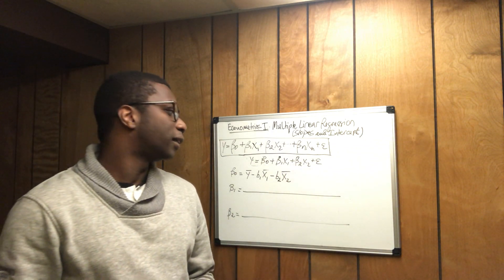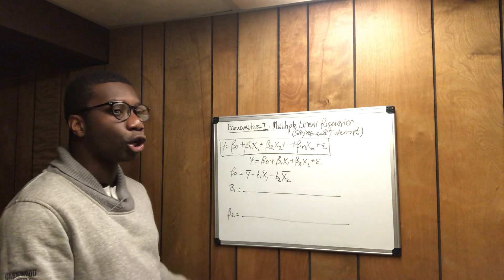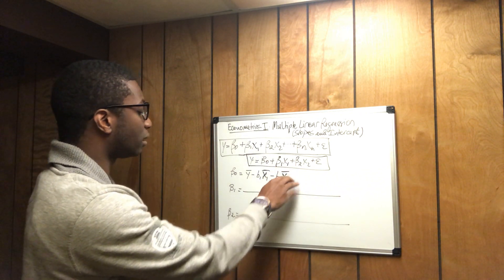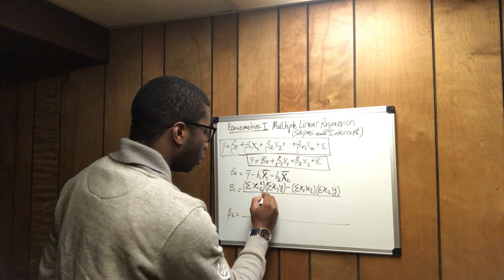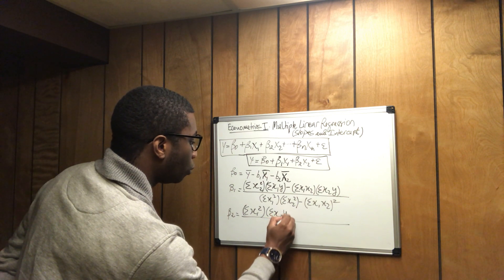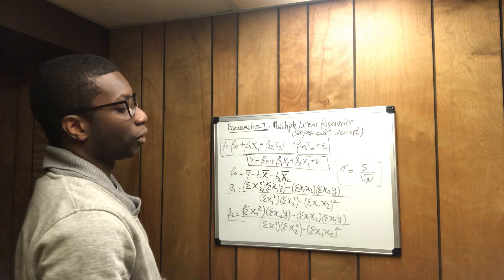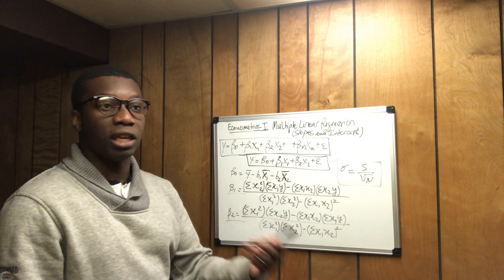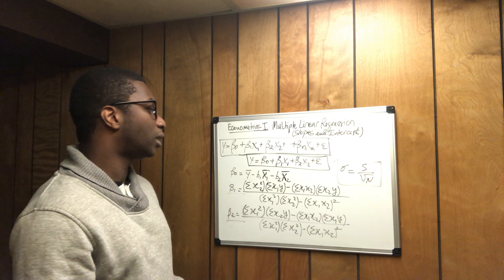Econometrics I : Multiple Linear Regression (Slopes and Intercept)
This lecture explains the method to calculate the values of the slopes and that of the intercept in a multiple linear regression analysis.